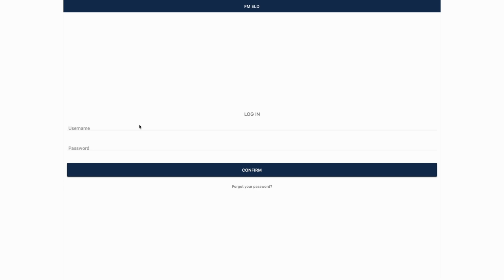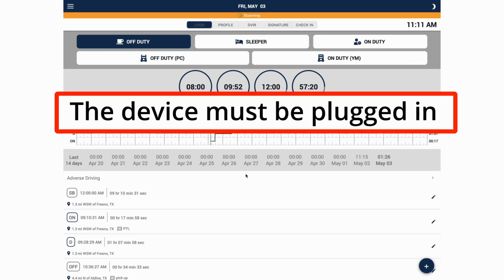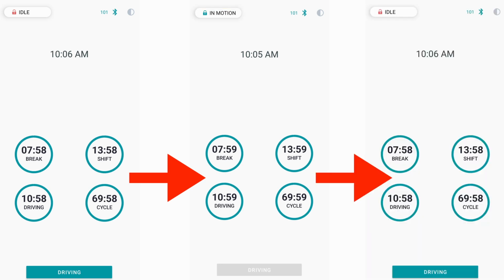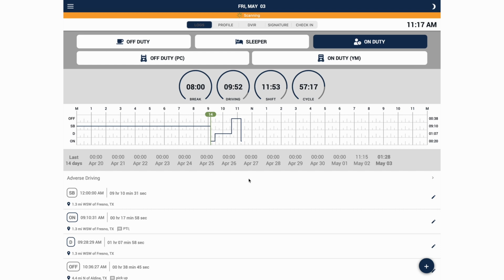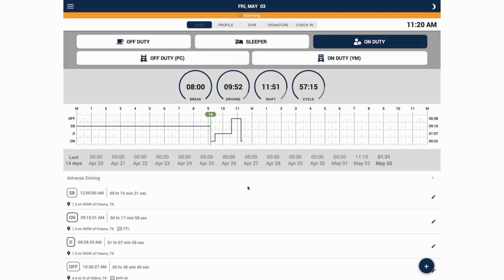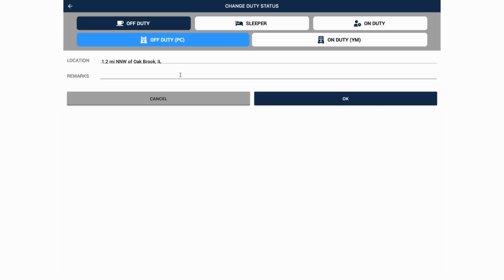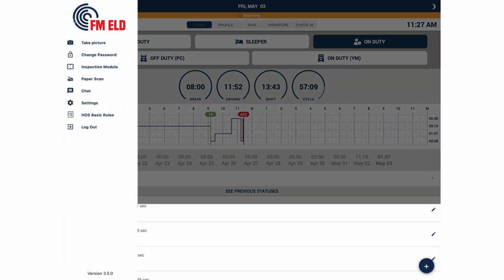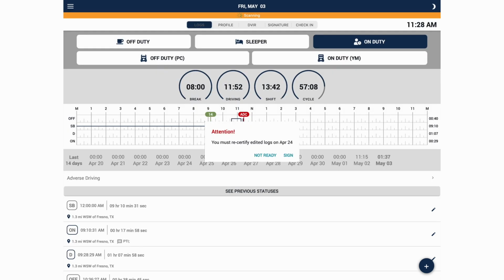FM ELD IOS Application Tutorial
In this video, we covered the FM ELD IOS Application by going through all necessary steps to connect and use the app properly.